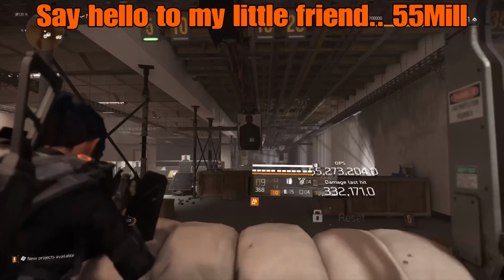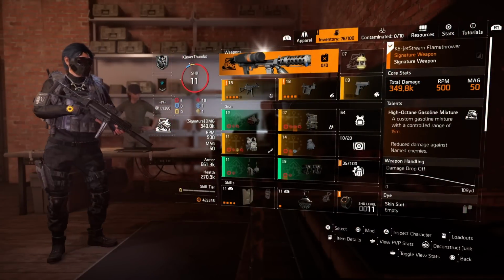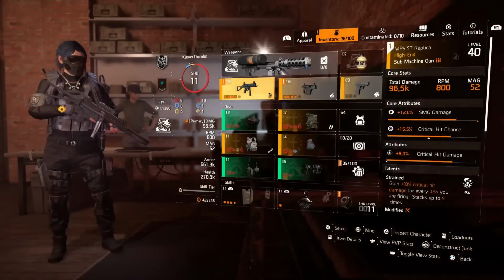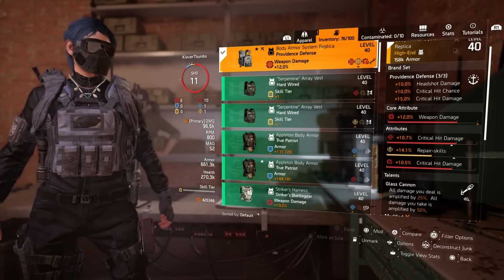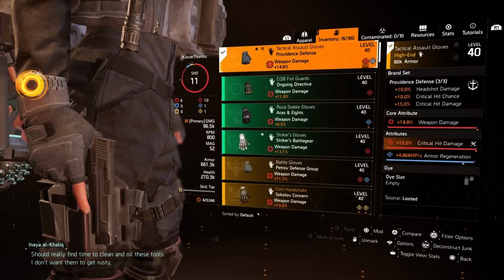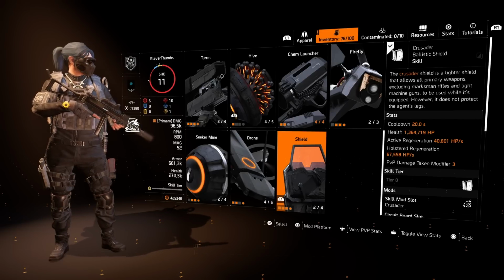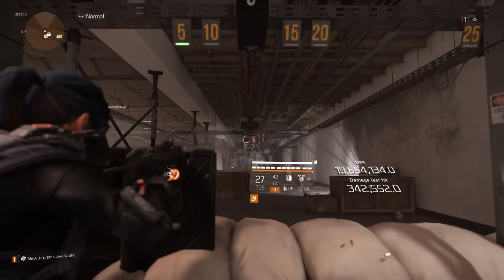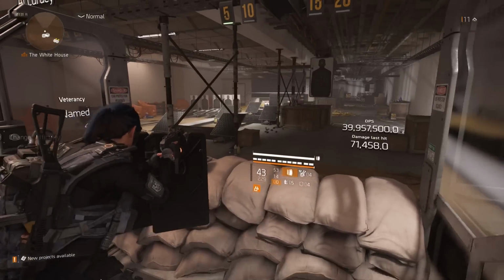The Division 2 // 55 MILLION DPS VECTOR // 50%CHC 169%CHD BEST PVE/PVP BUILD TU8 SMG META!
SOLO HEROIC? LEVEL 4 CONTROL POINT? NYC? DARKZONE? NO PROBLEM!

THE ONLY SMG BUILD YOU NEED! FUTURE LADY DEATH BUILD!

BUILD AT 1MIN 12 SECONDS

 PVP VIDEO 12MIN 34 SECONDS!

WELCOME BACK KLEVERFANS

THIS BUILD IS THE DESTROYER OF ALL BUILDS

THIS IS MY FIRST BUILD FOR THIS UPDATE AND I AM NOT LET DOWN!

COMMENT AND KEEP THE MOMENTUM MOVING WE ARE ON A NEW LEVEL THIS YEAR

IVE BEEN FAR AWAY AS I JUST HAD A NEWBORN BABY, SO IM PUTTING OUT CONTENT A LITTLE SLOWER THAN NORMAL!